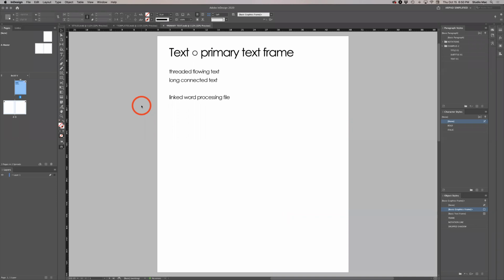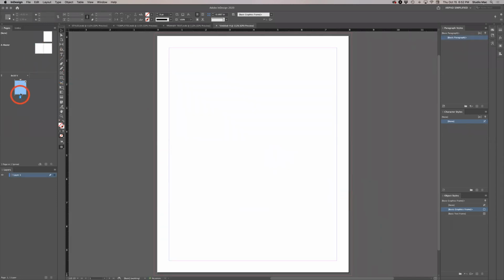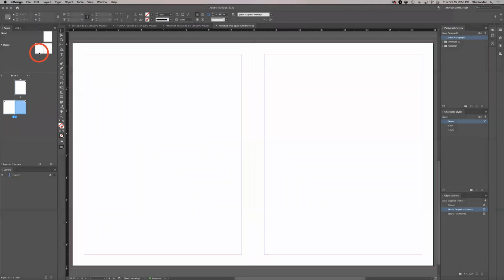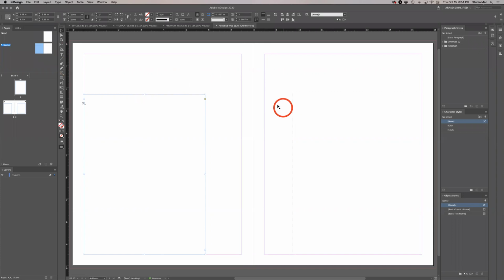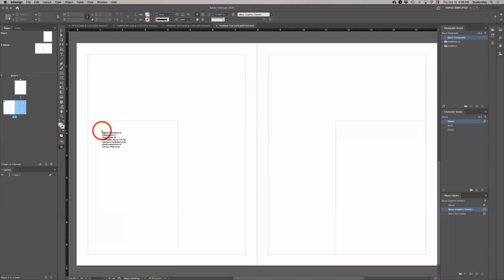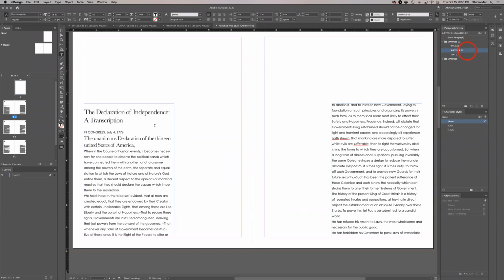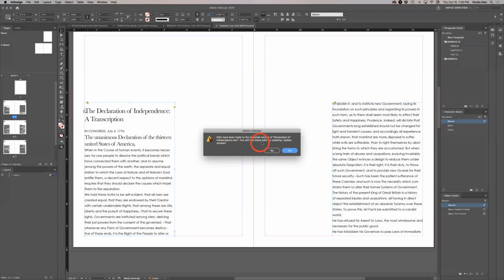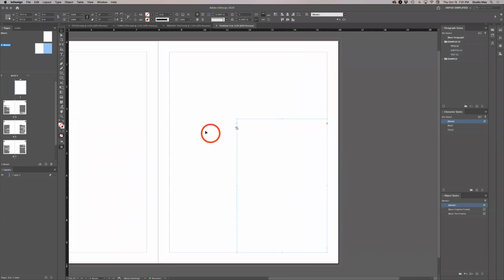TUTORIALS - Adobe InDesign: primary text frame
Primary text frame is a great feature that allows you to set up a document with editable and threaded text flow.
In this video I will show you how you can set up a document with primary text frame and how to link text from word processing documents.
This feature is especially valuable for document with long multipage text.